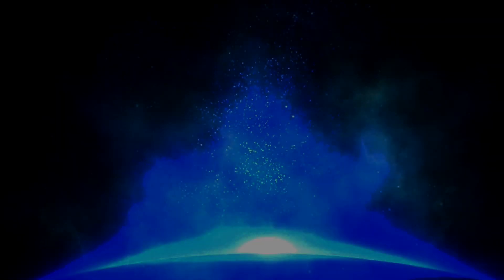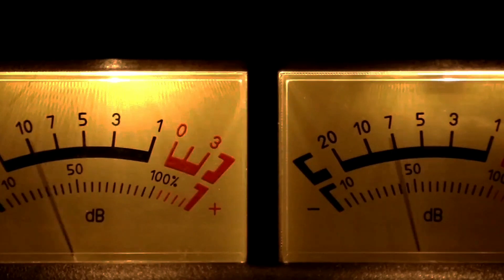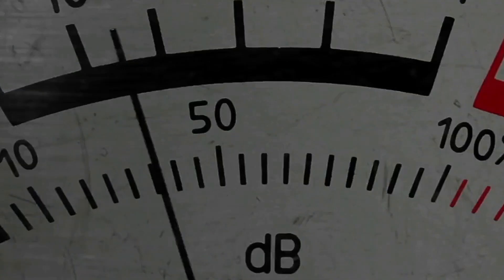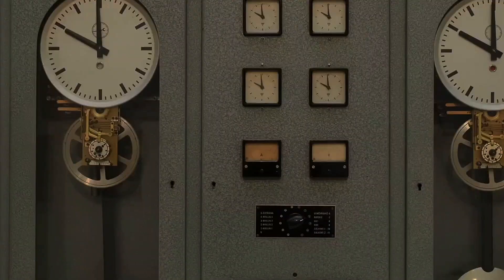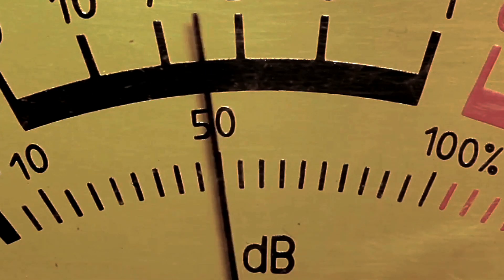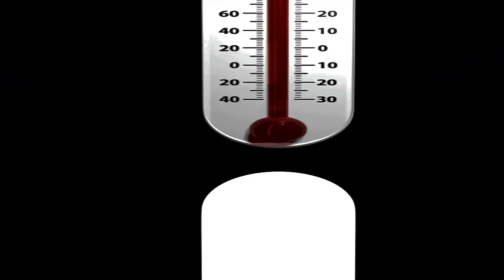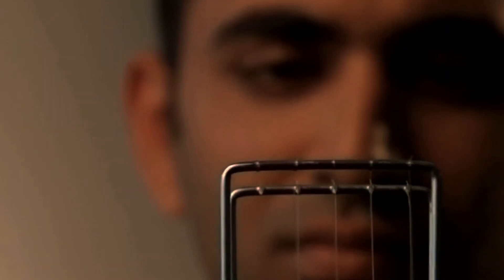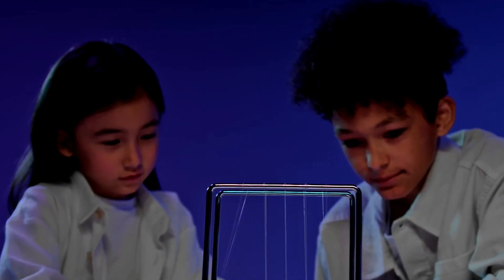Logarithmic Time May Explain the Beginning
Traditionally, we perceive time as linear, assuming that one second is always one second. However, this assumption breaks down as we approach the Big Bang, where the nature of time becomes complex. Asimov suggested that time could be viewed as a ratio, where the thermal behavior of clocks changes as we move back toward the Big Bang. A thermal clock, which measures interactions between particles, would run faster as it approaches the Big Bang's maximum temperature.

The video argues against the existence of a singularity at the Big Bang, suggesting instead that quantum theory might prevent such singularities. Instead, it proposes measuring time logarithmically relative to the speed of time at the end of the inflationary phase of the Big Bang, which is the furthest back we can measure.

The relationship between time and temperature is explored through models of cosmology that describe the evolution of spacetime. As spacetime stretches, it cools, leading to fewer events occurring over time. The text likens the universe to a heat engine, where matter interacts with spacetime, following thermodynamic laws. The first and second laws of thermodynamics apply, suggesting a relationship between energy, work, and the entropy of the universe.

Unlike linear scales with defined zero points, logarithmic time raises questions about how we understand beginnings. At infinite temperature and density, time would also be infinite, complicating linear measurements. Logarithmic scales account for these extremes: the log of zero is negative infinity (unreachable), while the log of infinity is simply infinity.

Historical figures like John Dalton developed logarithmic temperature scales to address issues in measuring exponential cooling, indicating that logarithmic measures can be essential for understanding changes in the universe. As we look back in time, the amount of information we have decreases, but the number of events (like particle collisions) increases exponentially closer to the Big Bang, further supporting the need for a logarithmic representation of time.

Managed By Team